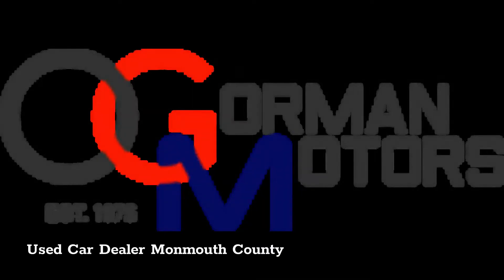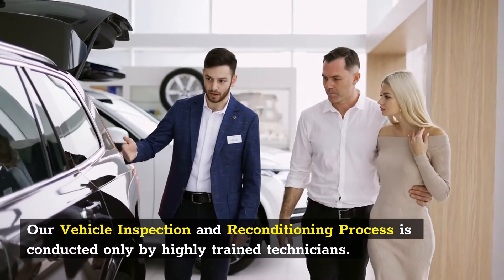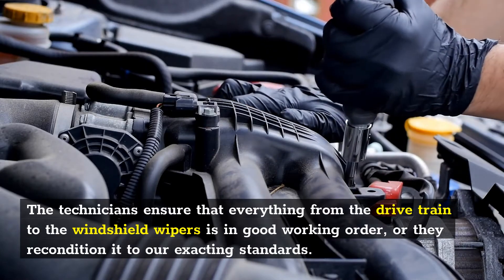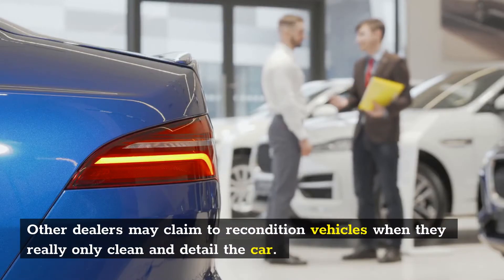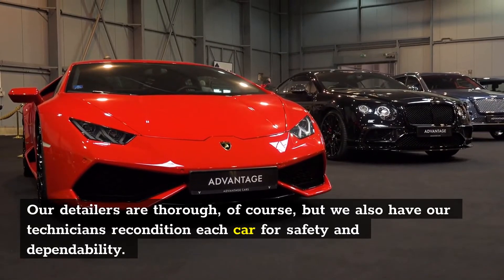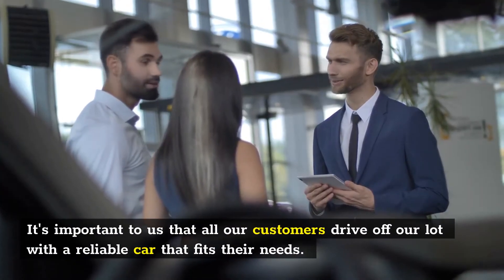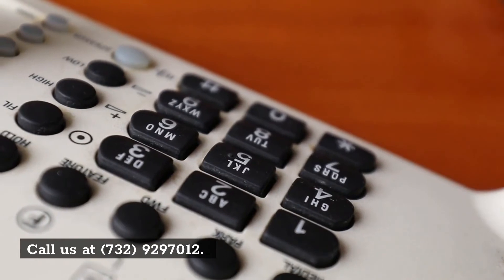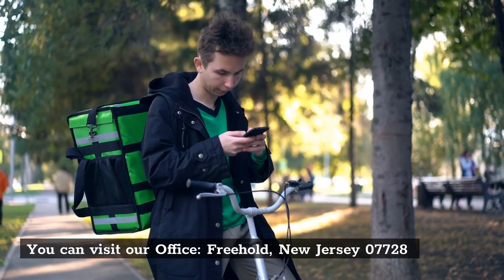Used cars Freehold | Used Car Dealer Monmouth County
Used Car Dealer Monmouth County

Freehold, New Jersey 07728

We check it, so you don't have to vehicle inspection and reconditioning at a used car dealer Monmouth county.

Our Vehicle Inspection and Reconditioning Process is conducted only by highly trained technicians. The technicians ensure that everything from the drive train to the windshield wipers is in good working order, or they recondition it to our exacting standards.

The vehicles are road-tested, put up on a lift for a complete underbody and frame inspection, and then completely checked for any cosmetic flaws. And we do check it all. From the engine block to the shocks, right down to the floor mats, no major system is overlooked. If it fails a single point, we completely recondition it—or it won't be Used Car Dealer Monmouth County certified pre-owned. Other dealers may claim to recondition vehicles when they really only clean and detail the car. Our detailers are thorough, of course, but we also have our technicians recondition each car for safety and dependability.

Here are just a few of the 76 parts we make sure work before you're handed the keys:
Air conditioner/Heater
Lights/Radio
ABS brake systems/Warning light
Check engine, airbag, warning lights
Brakes
Exhaust system
Ignition system
Drive terrain

It's important to us that all our customers drive off our lot with a reliable car that fits their needs. And, if something does happen, we want you to be able to get it fixed affordably with our Used Car Dealer Monmouth County great limited warranty.